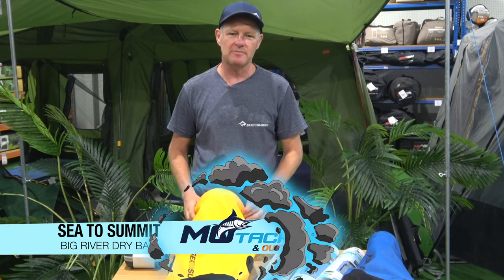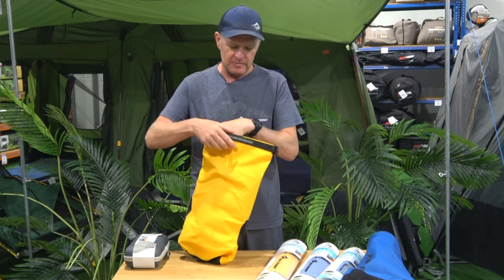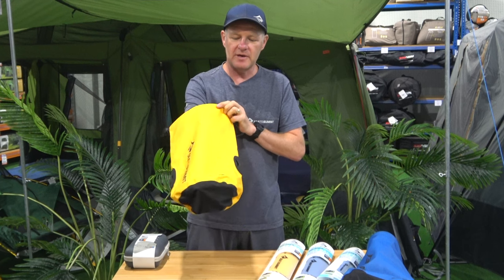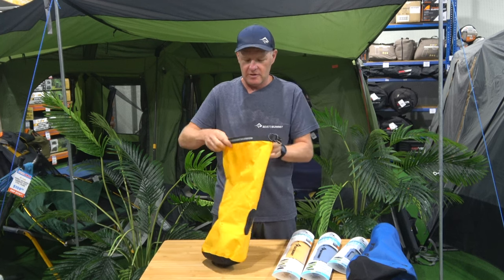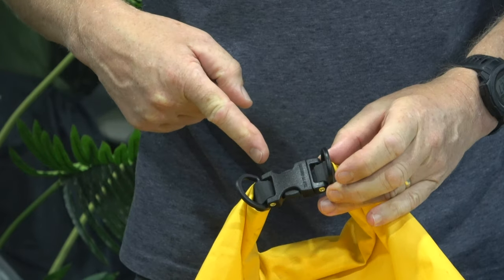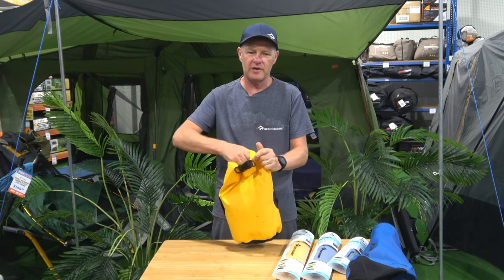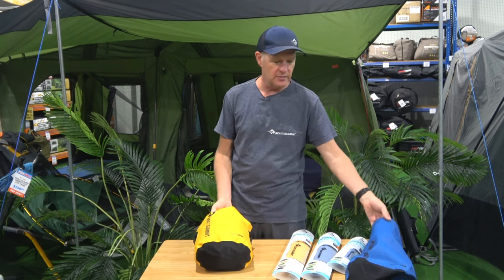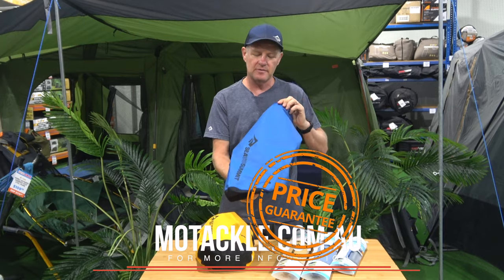Sea To Summit Big River Dry Bag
Super strong and abrasion resistant, this non-PVC mid-weight dry bag has space saving low profile Hypalon® lash loops on the sides for secure stacking and a roll-resistant oval shape. A great choice for rugged water sports like kayaking, canoeing and rafting. Suitable to keep contents dry in any wet situation where the bag is not submerged.